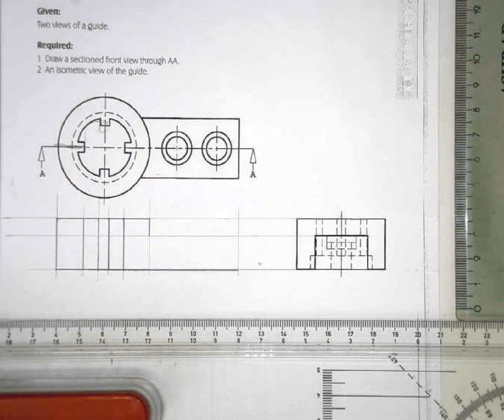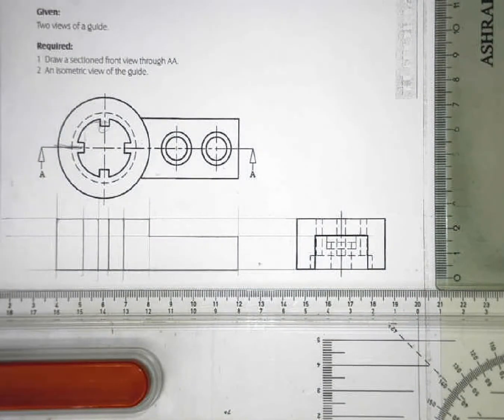Sectioning Example 2